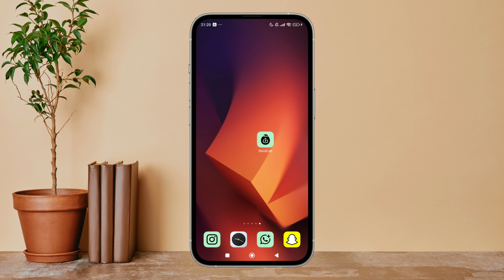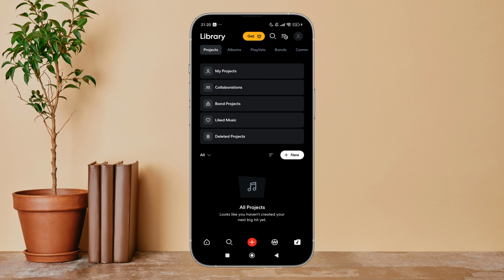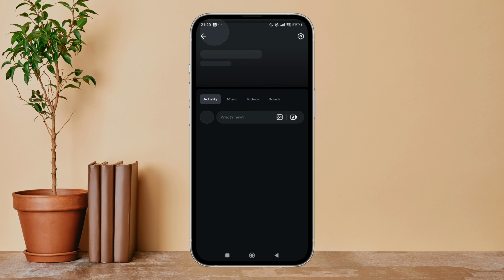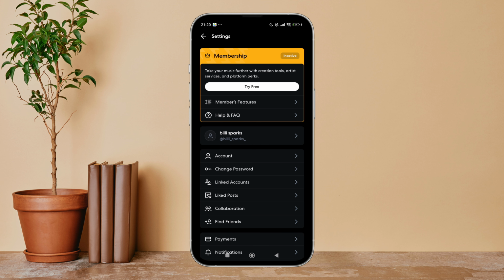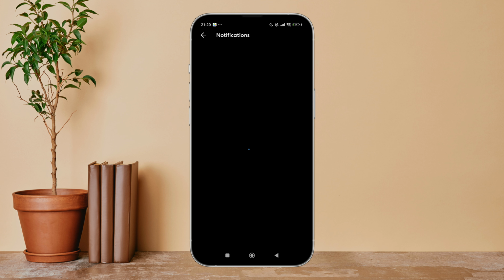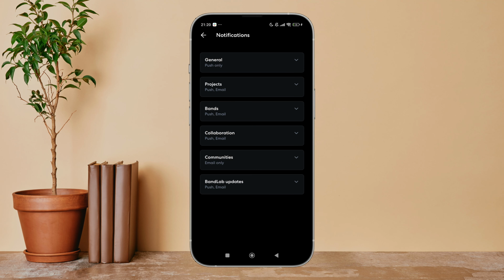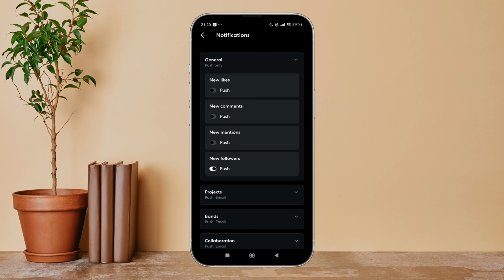Disable new followers notification on BandLab | Technologyglance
Disable new followers notification on BandLab

Tired of getting notified every time someone follows you on BandLab? In this video, you’ll learn how to disable new followers notifications quickly and easily. Turning off these alerts helps you focus more on your music and less on constant pop-ups. Whether you’re a casual user or a frequent creator, managing your notification settings on BandLab can make your experience smoother and distraction-free.